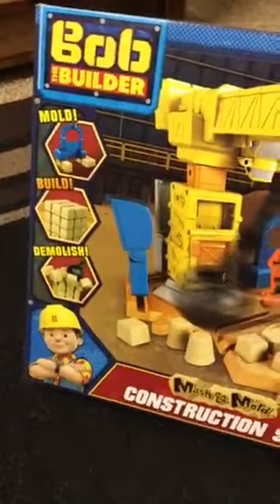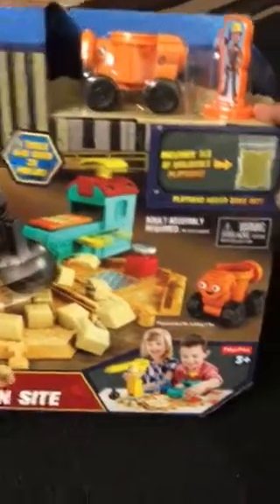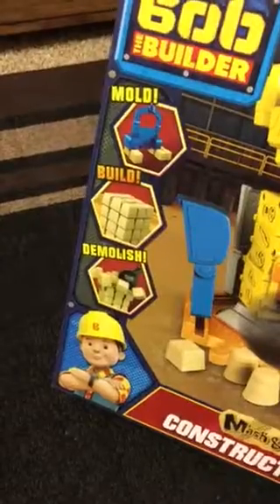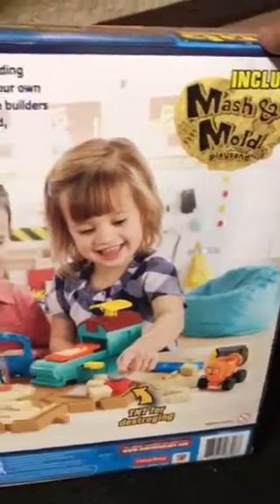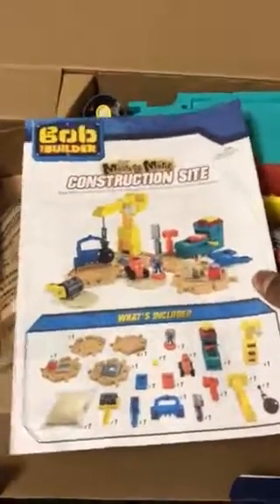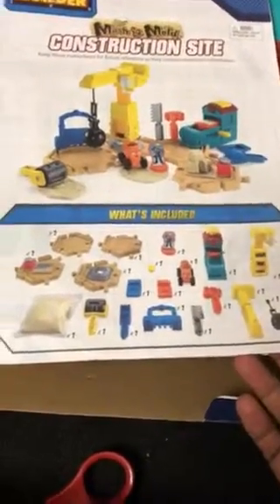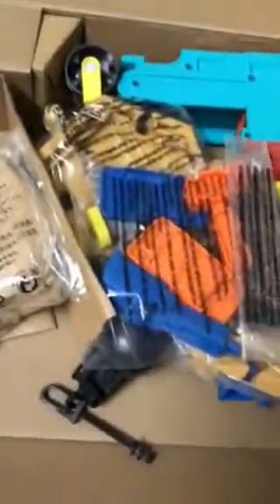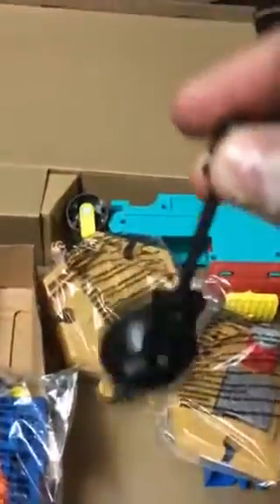Bob the builder unboxing